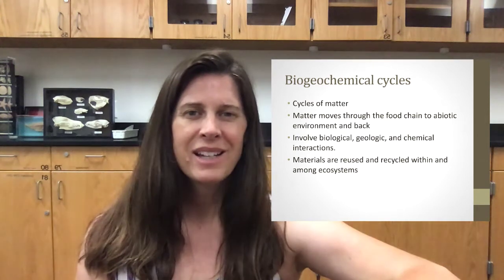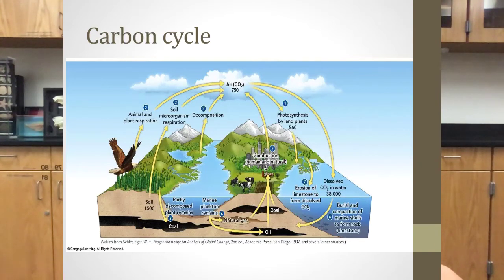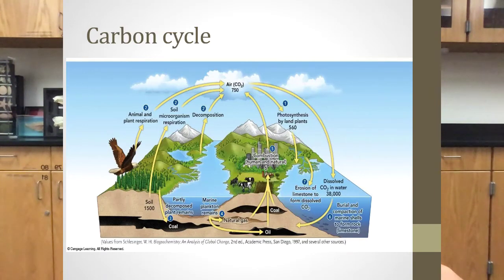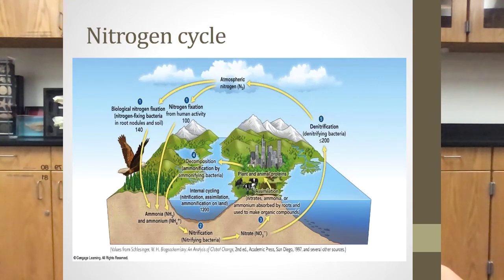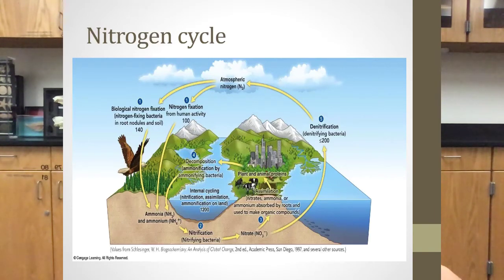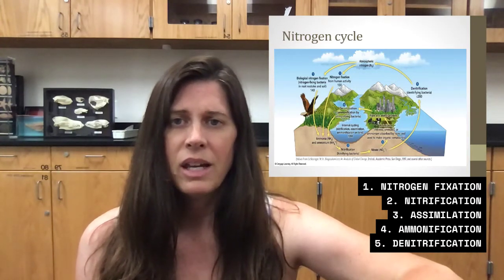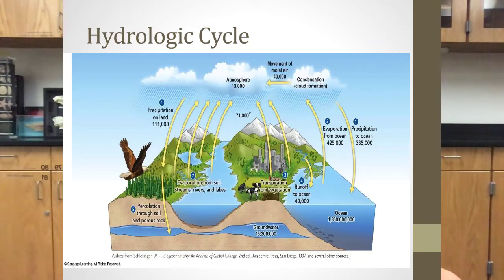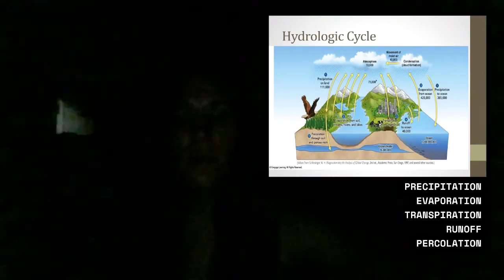EcosystemsPart2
This is the 2nd part of our Ecosystem talk, covering Biogeochemical Cycles. Carbon cycle, Nitrogen Cycle, and Hydrologic Cycle